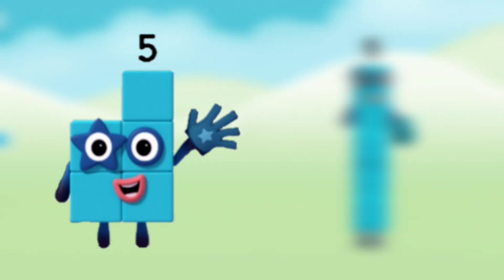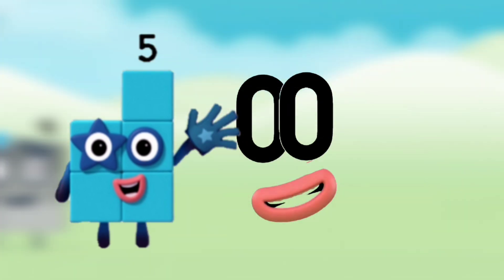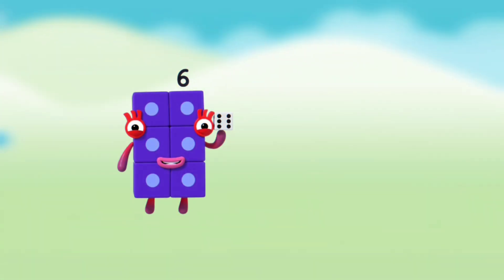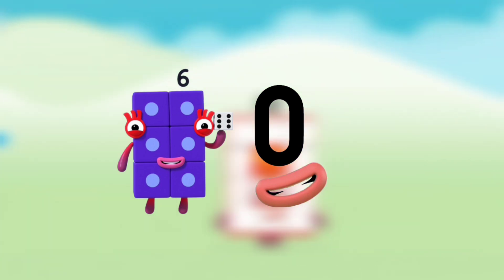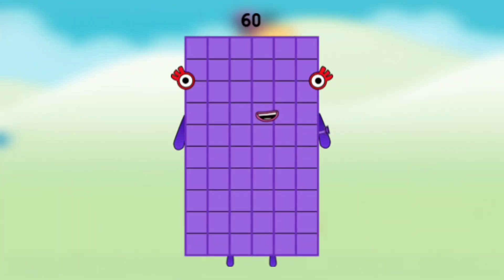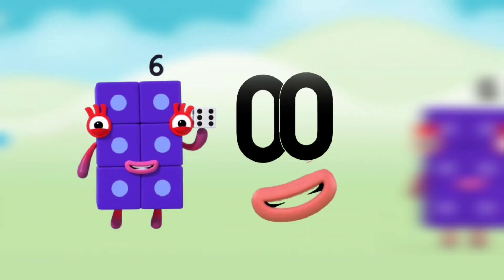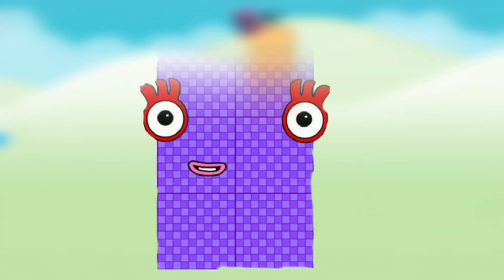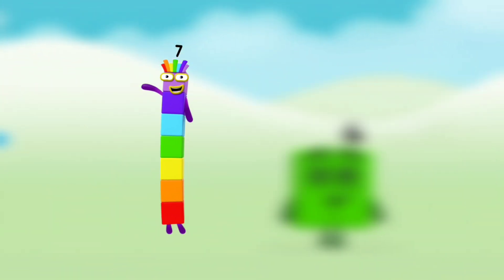Number Block Counting 1 to 100 Numberblocks 1-100 Learn Numberblocks 1 to 20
© Our voice and videos is an authentic (it's not AI/TTS). The material is copyrighted (audio and video), and any use without our permission will be punishable under copyright law. We own the licenses to use all of the material in this video, including its thumbnail.